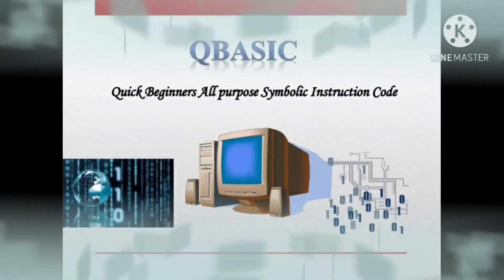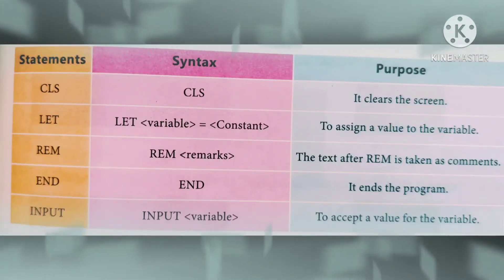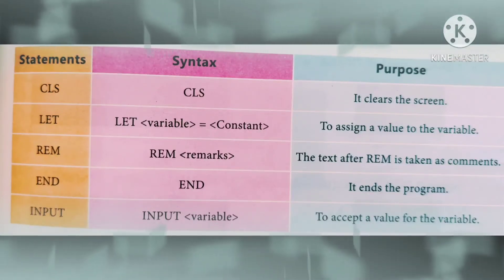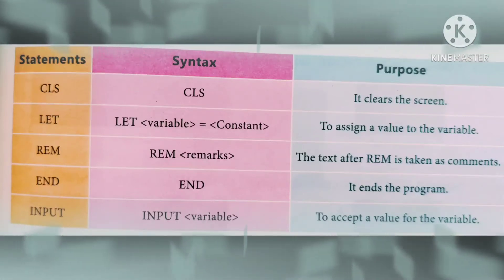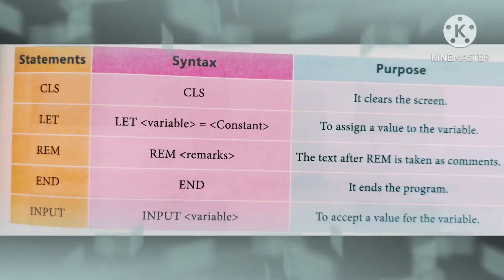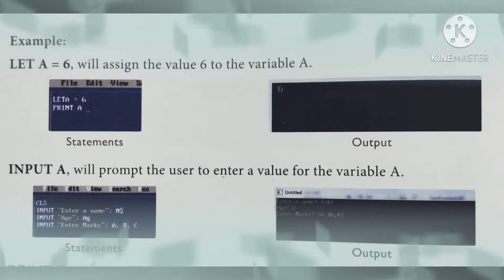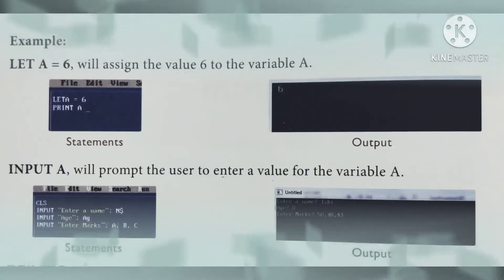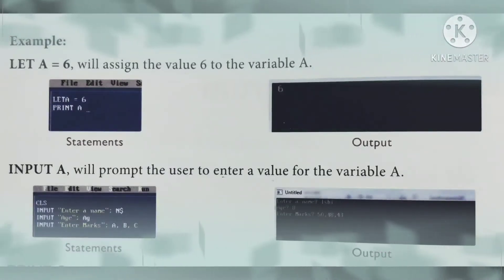Lecture -13 || Class -7th || Computer 🖥️ || Chapter -6 || QBASIC Program (Part -1) 📚📚|| Pragya Jain😊